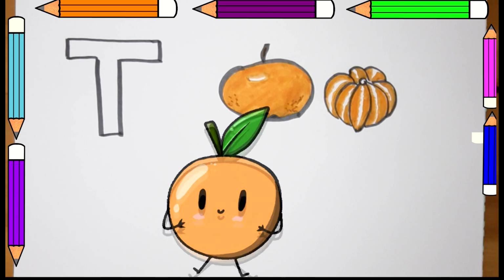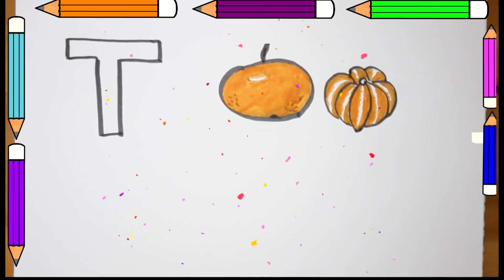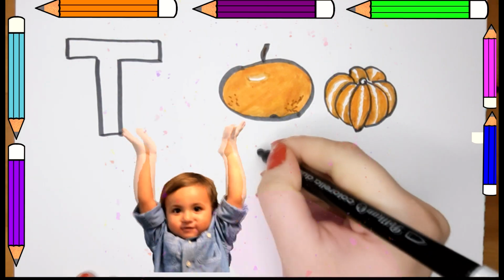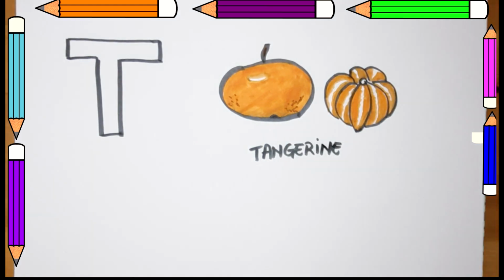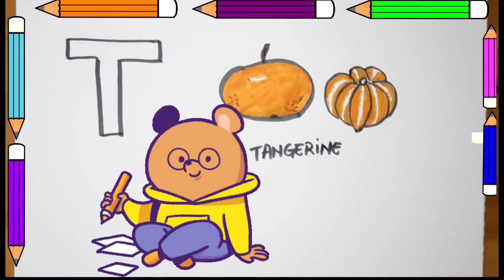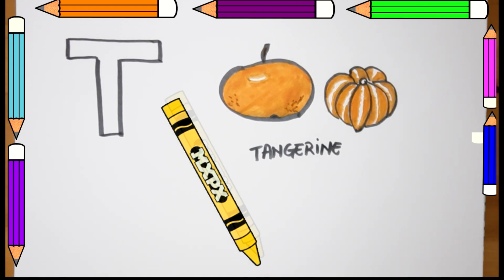Learn the alphabet by drawing | T for Tangerine | How to draw a tangerine easy | Educational Video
Now you can learn the alphabet and draw fruits at the same time! Learning how to draw cartoons has never been this easy.